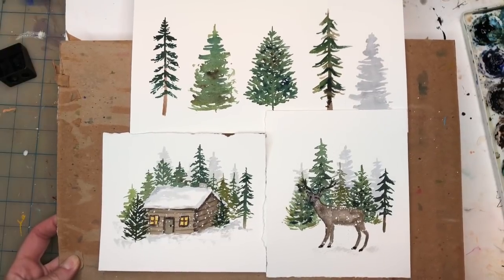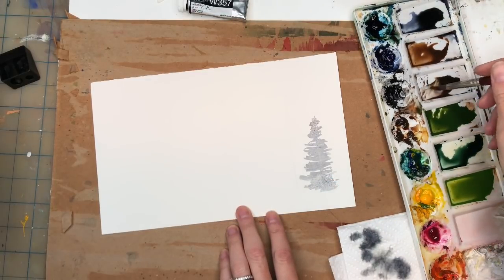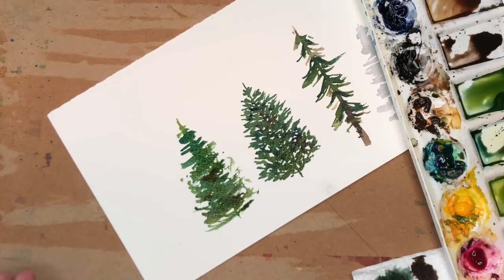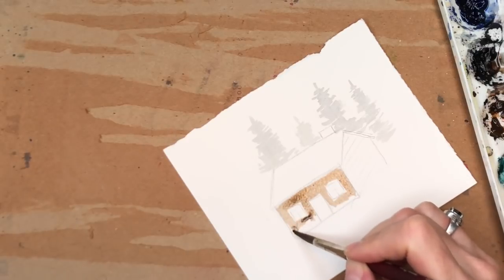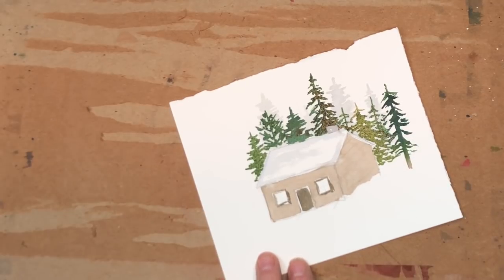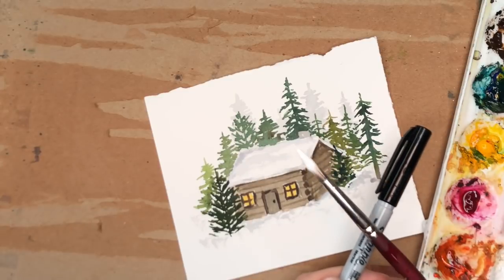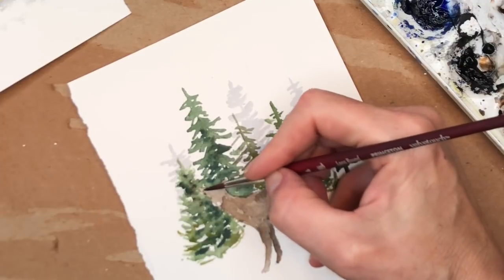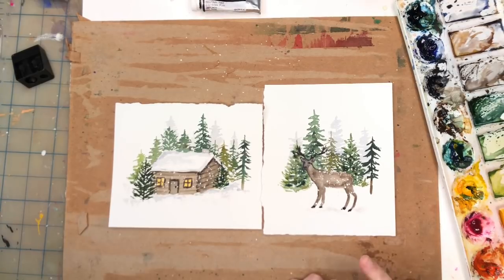EASY Christmas Cards in Watercolor for beginners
Hey guys here is a super fun and EASY christmas card Idea tutorial - we go over how to create simple Xmas trees then incorporate them in cards.

Supplies:
Holbein watercolor:  , cadmium yellow deep, quinachradone magenta ,Prussian blue, peacock blue  ,ultramarine blue, burnt umber, natural tint, white gouache
 Princeton no. 4  & 8 velvet touch series brush
arches  100% cotton cold press paper  5 x6"

Ellen